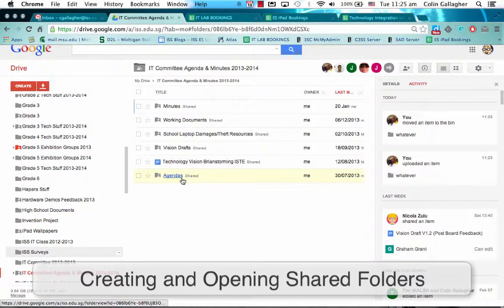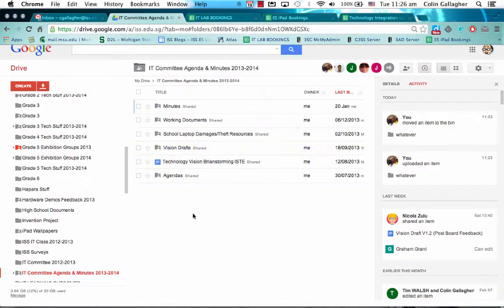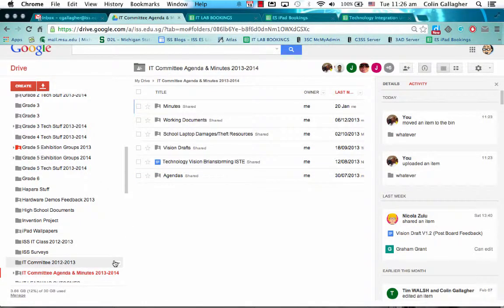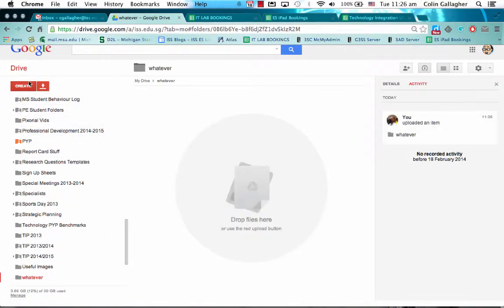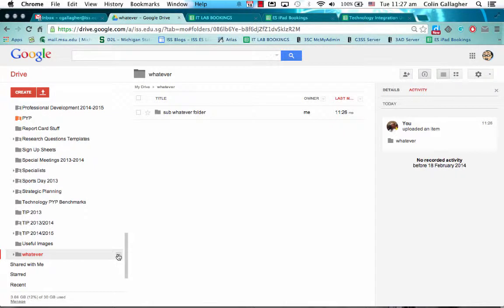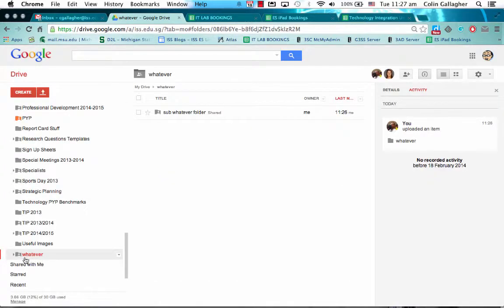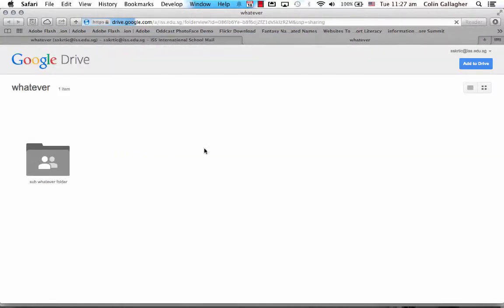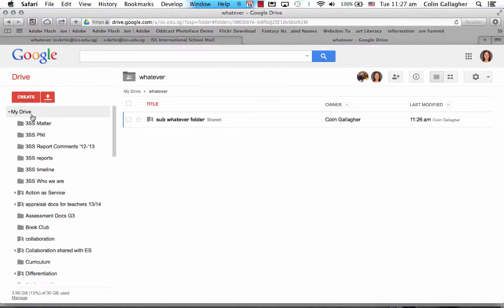Creating and Opening Shared Folders in Google Drive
Shared folders are a much more logical way to share files and folders in your organization but you must know the basics for it to run smoothly.